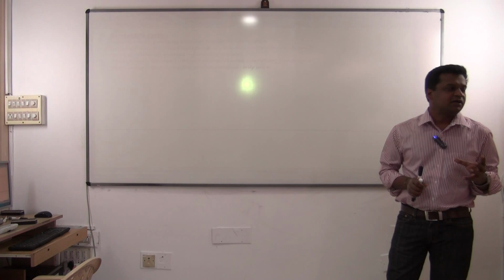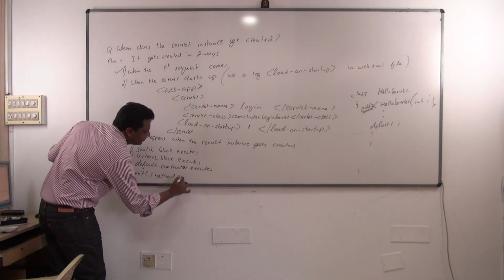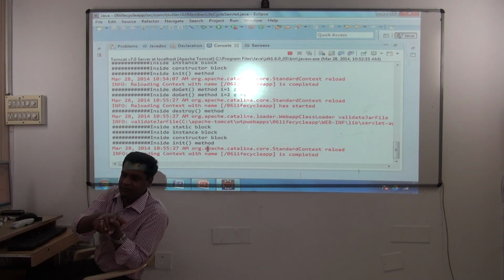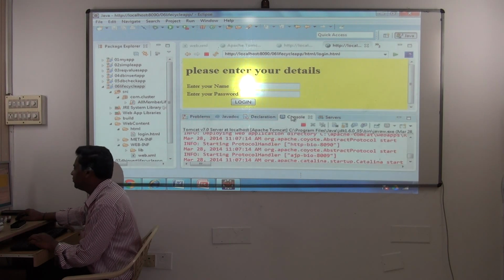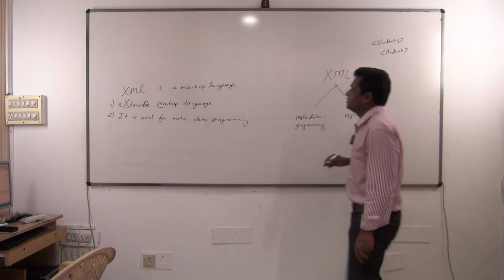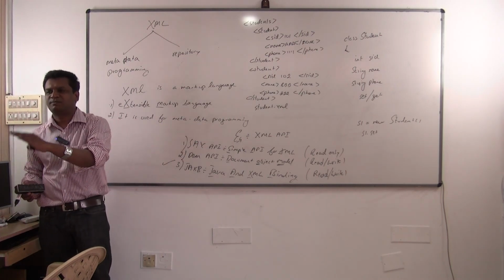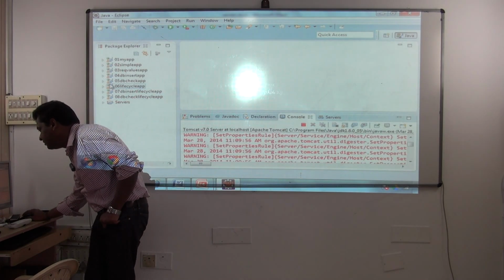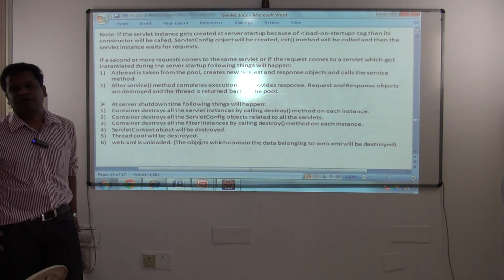09- Intro to Web Container architecture, LIFE CYCLE OF SERVLET & important FAQ on Servlet